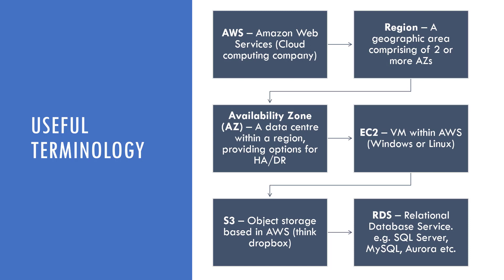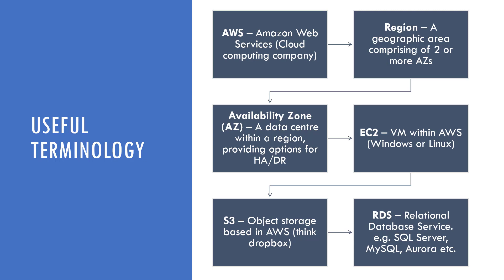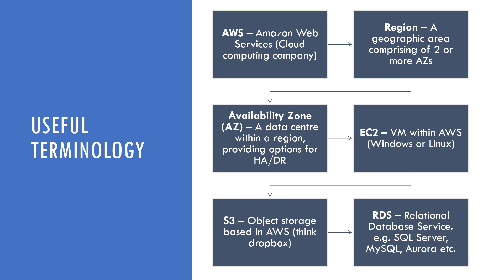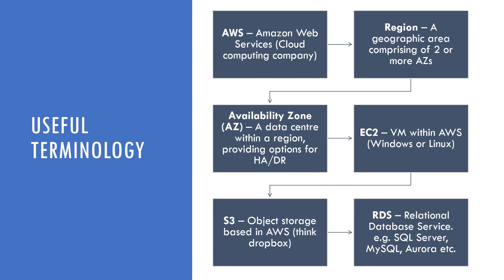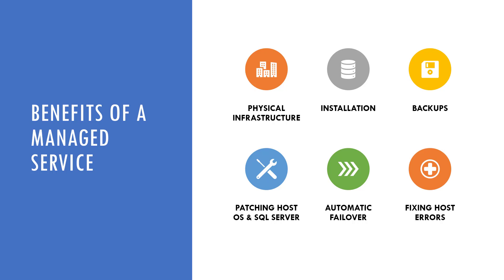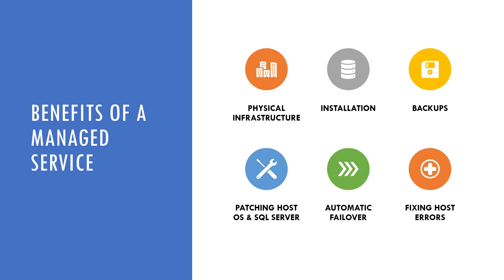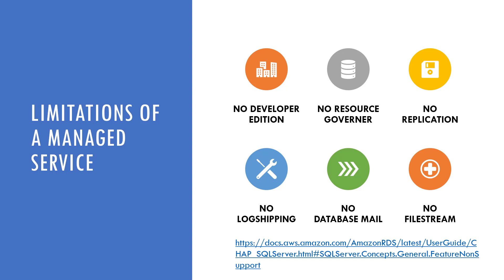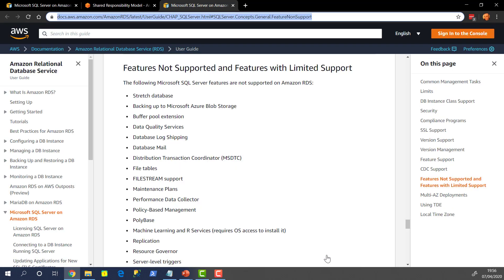Benefits and limitations of RDS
This short video details some benefits and limitations of AWS RDS. It's not full SQL Server as you know, but it does a lot for you. I also go into some key AWS terminology which may help the those who are new to AWS, or the cloud in general.